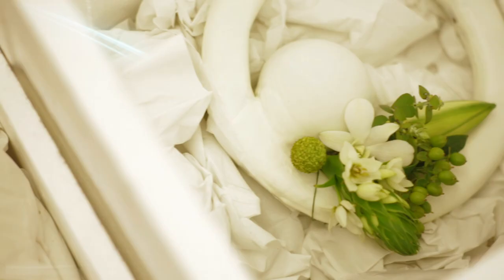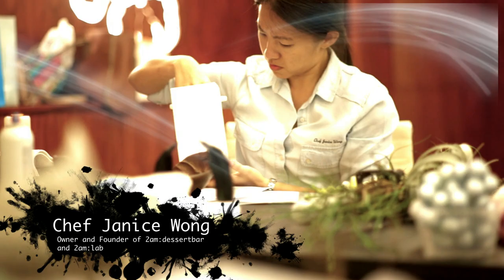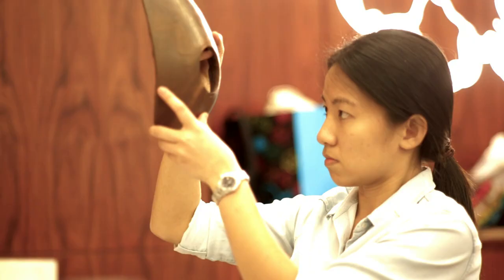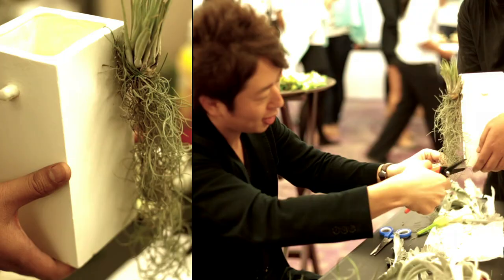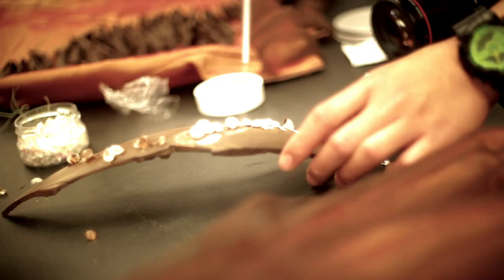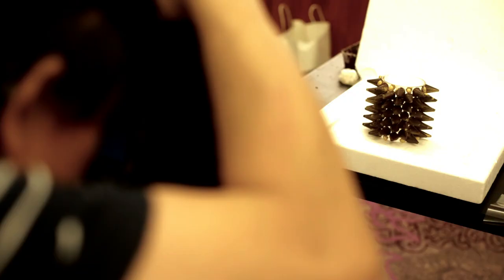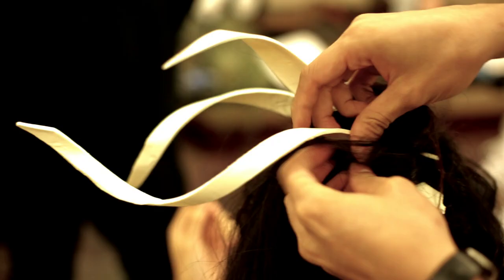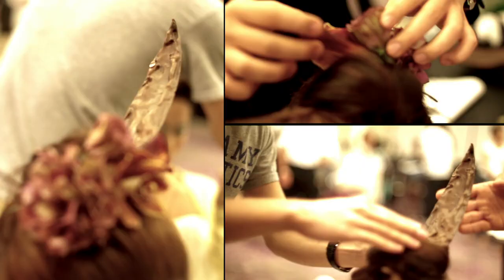Chocolate Fashion Show at WGS 2013 Singapore. Chef Janice Wong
Chocolate Fashion Show at WGS 2013 Singapore featuring Chef Janice Wong, Asia's pastry chef of the year, Asia best 50.

Spanish pastry chefs Paco and Jacob Torreblanca, as well as local chef-owner Janice Wong of 2am: dessertbar will create couture chocolate designs for Miss World Singapore contestants to model, complemented by dazzling jewellery pieces by Hearts On Fire, The World's Most Perfectly Cut Diamond.